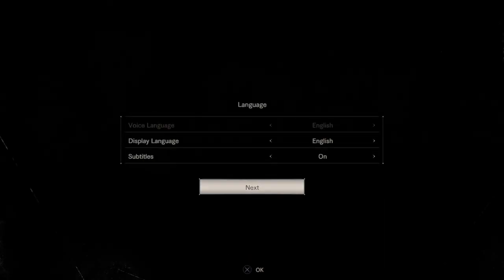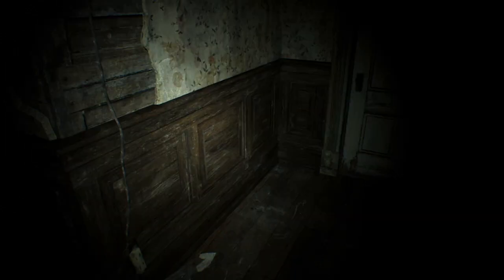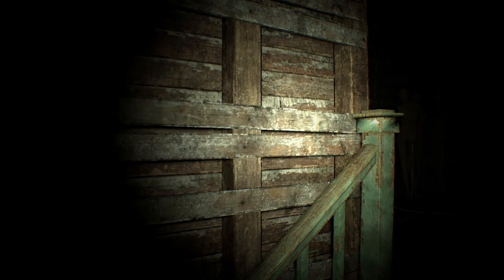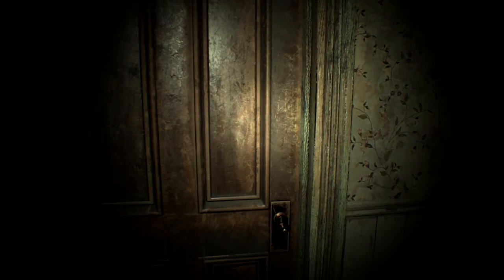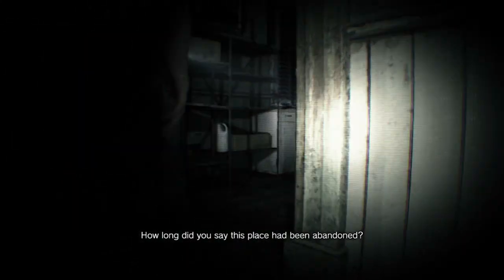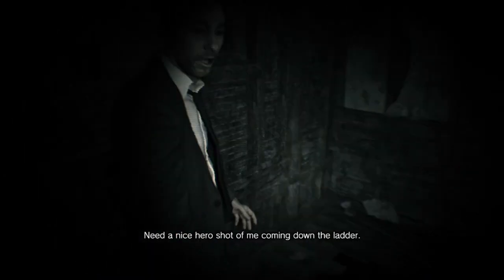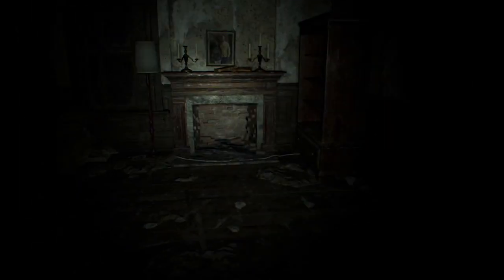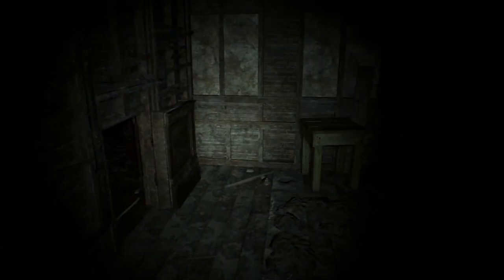Resident Evil 7 Teaser Demo - Best Cameraman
Is the game scary? We'll see